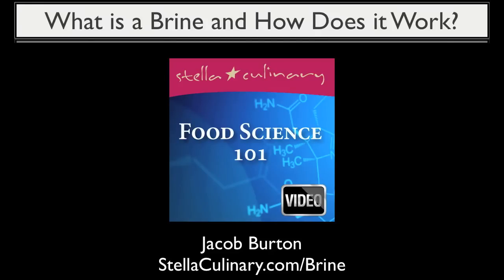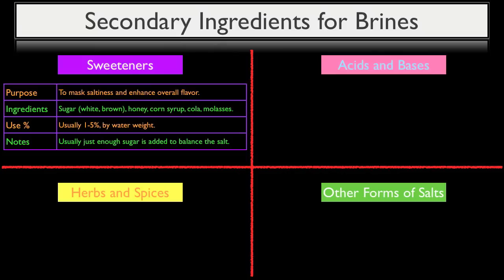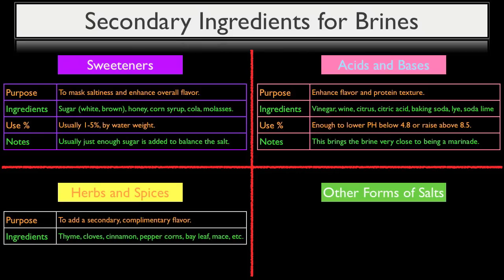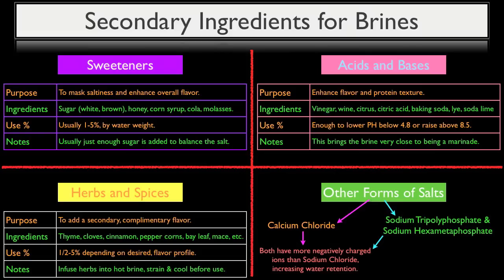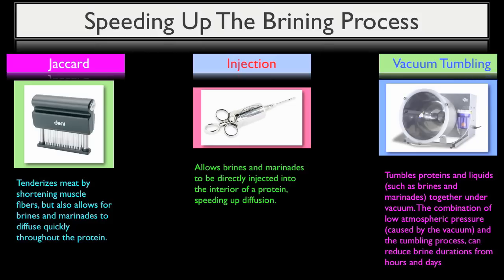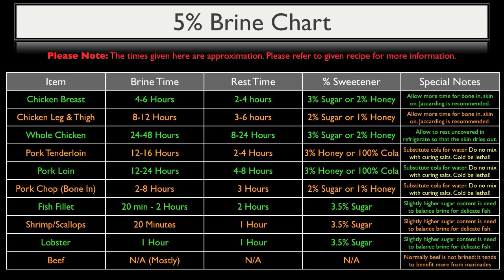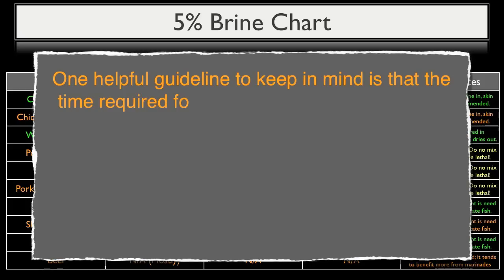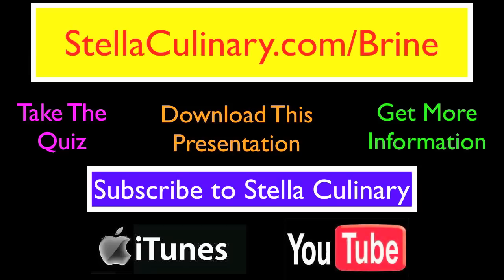Secondary Brining Ingredients + How to Speed up a Brine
In part four of our brining video series, we talk about secondary ingredients you can add to a brine to enhance the flavor, texture and moisture retention. We also discuss three different methods for speeding up the brining process and how long should brine a given product. For much more inforamtion, including our brining quiz and chart, please visit Stella Culinary's brining resource